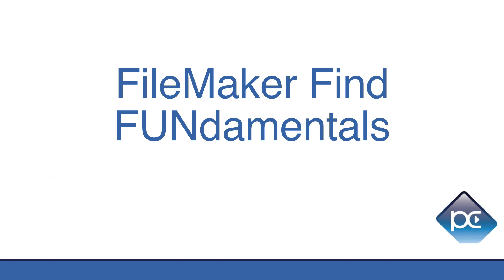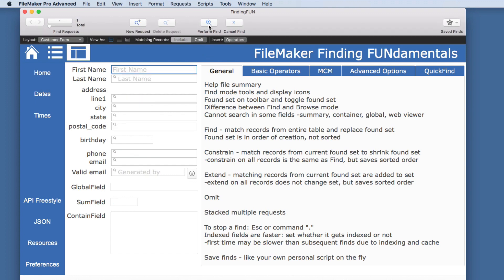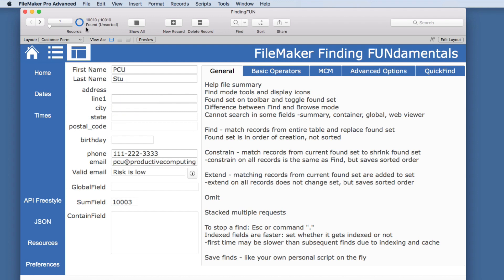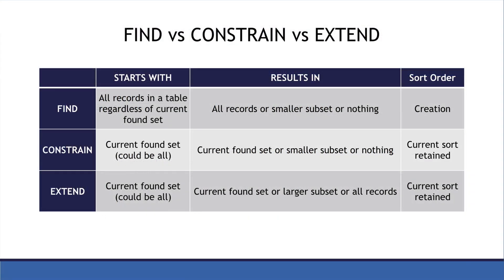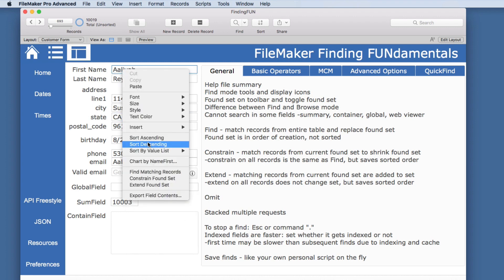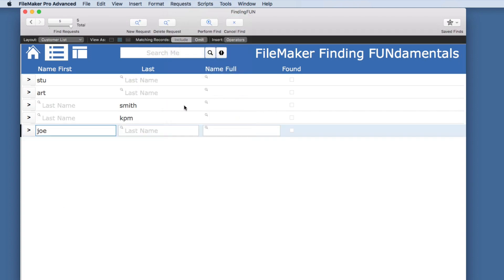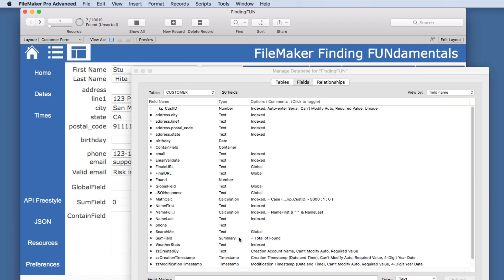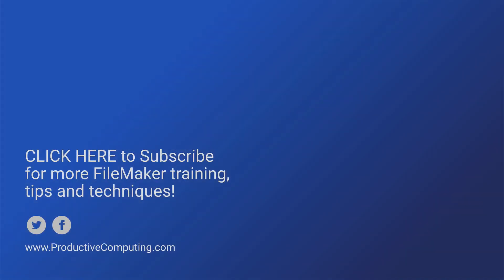FileMaker Finding FUNdamentals - Part 1 - Find, Constrain, Extend, and more!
FileMaker finds - this training video is the first part of a tutorial series about the beginning and advanced ways to use a find in FileMaker.

(basic operators demonstrated)
(advanced operators demonstrated)
(Quick Find features)
(Scripting Finds)

Performing a find in Claris FileMaker is one of the most common actions as a user and developer.  But have you ever really taken a few moments to test, compare, and understand the multitude of options available?

Rather than reading through extensive manuals, we visually demonstrate simple and complex searches with all of the operators and combinations of Find, Constrain, and Extend functions.
Knowing when to use the best techniques can save so much time and frustration for years to come.